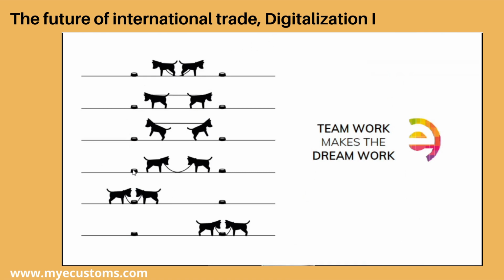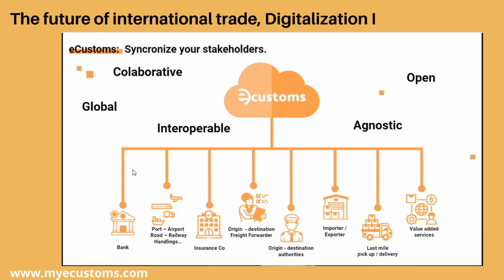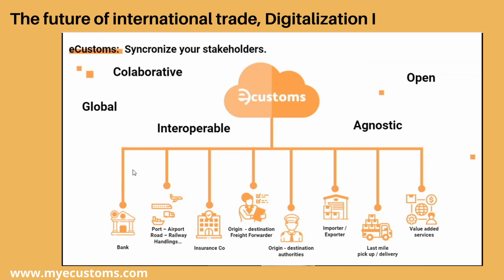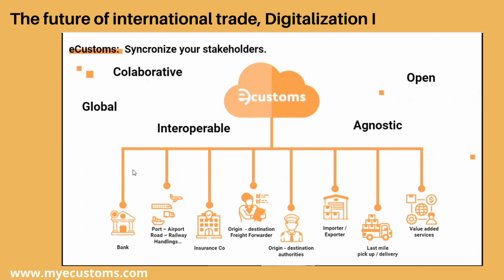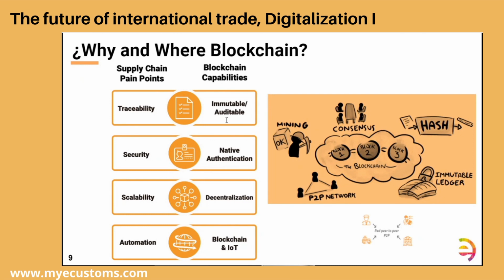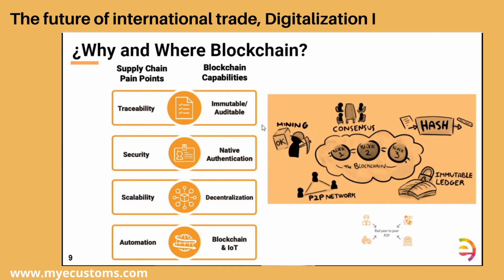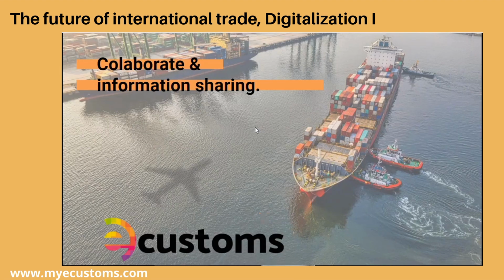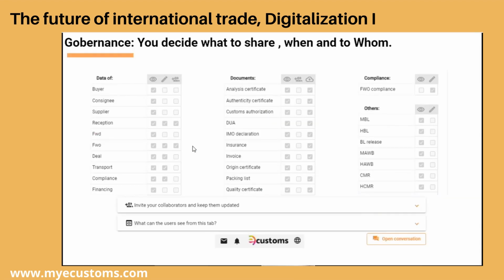The future of international trade Digitalization I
In this video the CEO of eCustoms presents the current panorama of international trade and logistics and the multiple inconveniences and delays that happen every day.

She also presents an effective and adapted solution to each of these problems to make international logistics a strong, updated and effective sector.

Sign up for the platform of the future.